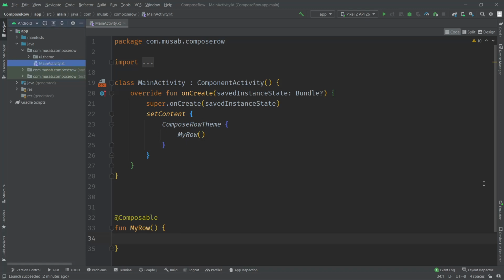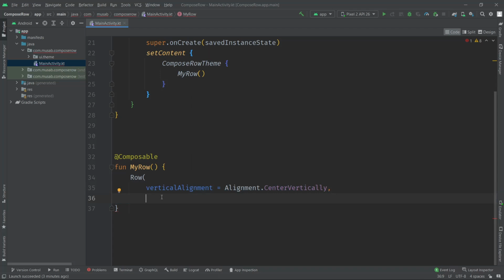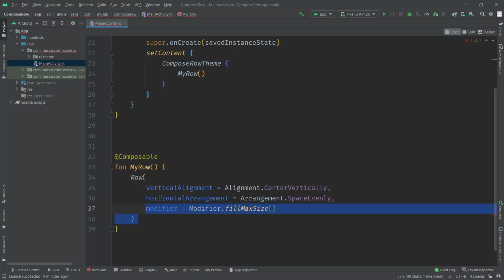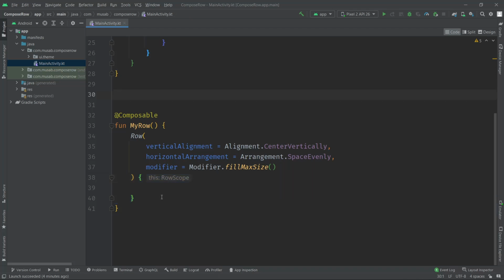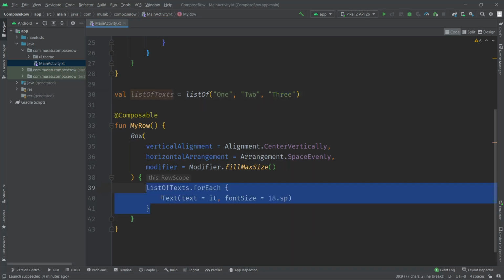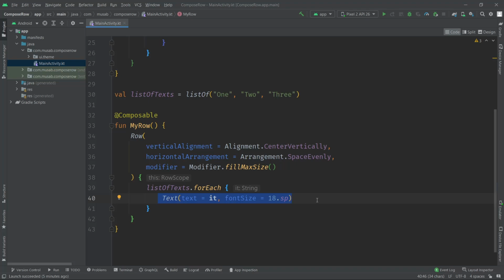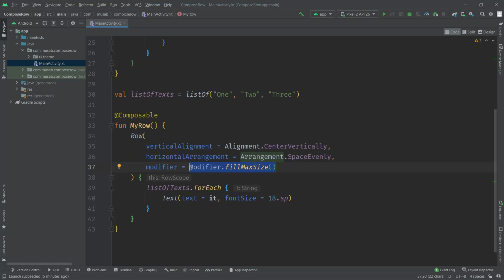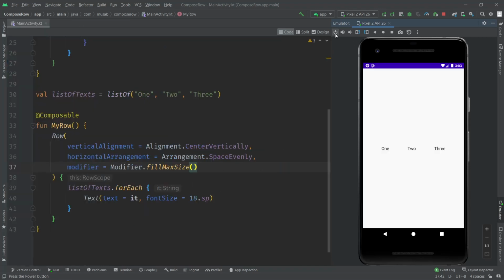6. Rows - Android Jetpack Compose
In this video we will talk about Row Composable and how to arrange your elements horizontally using Android Jetpack Compose.

Android Jetpack Compose  UI toolkit  Course